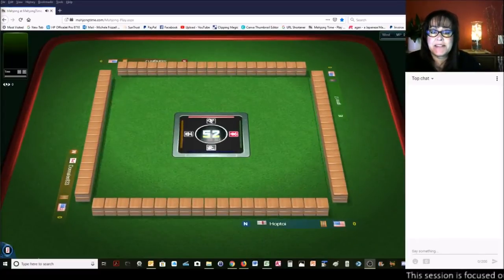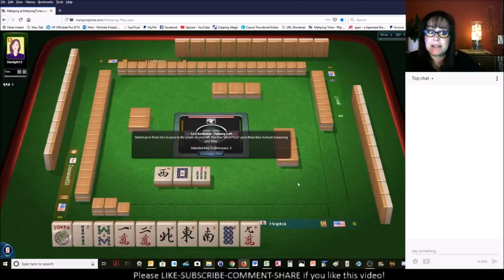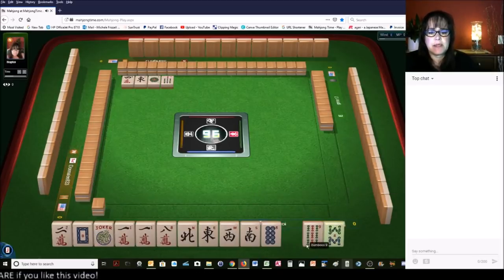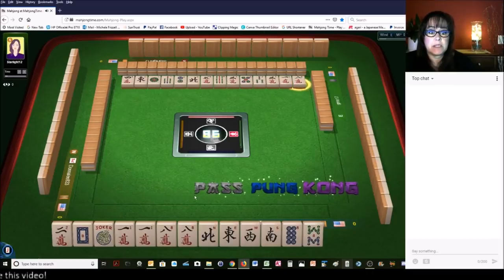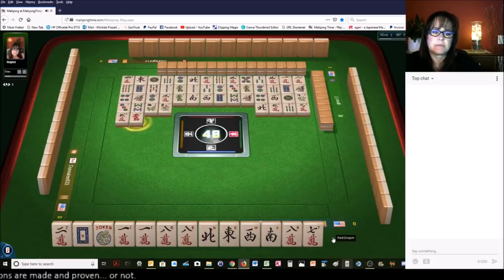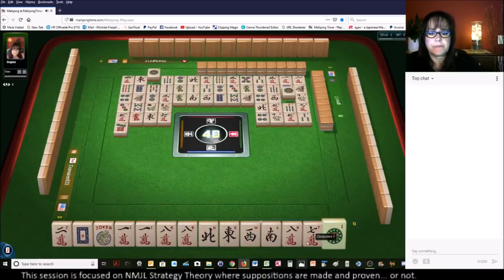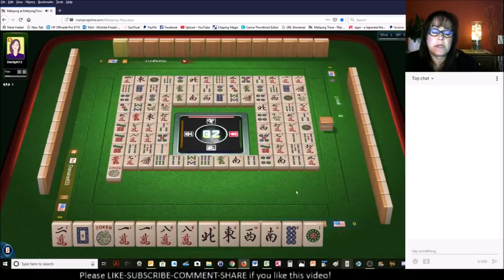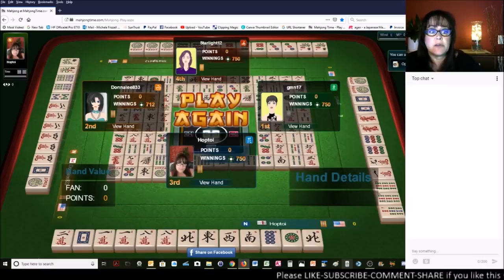National Mah Jongg League Strategy Theory 20190302